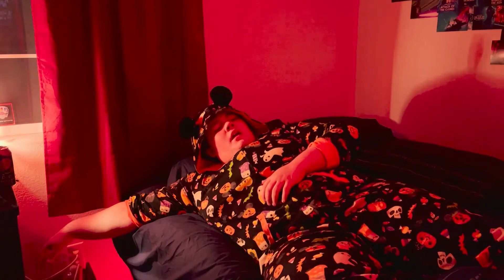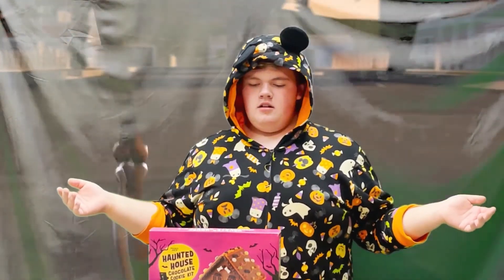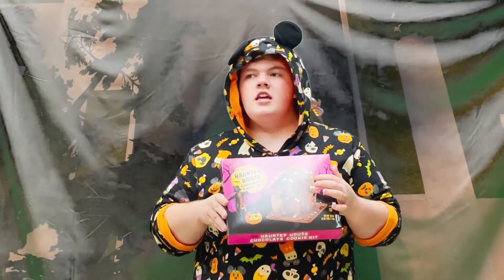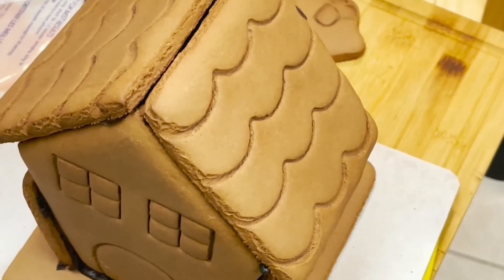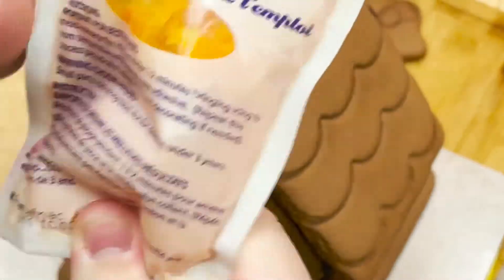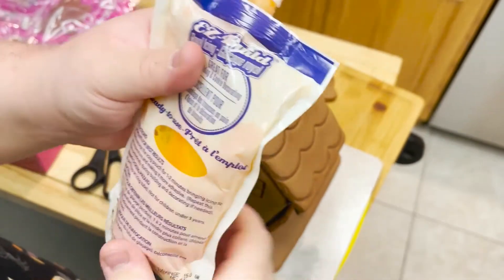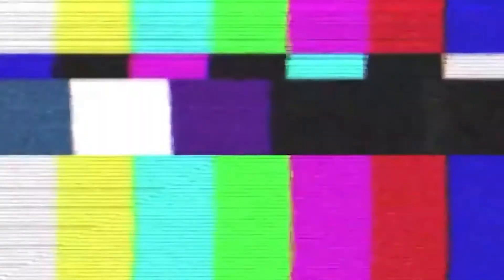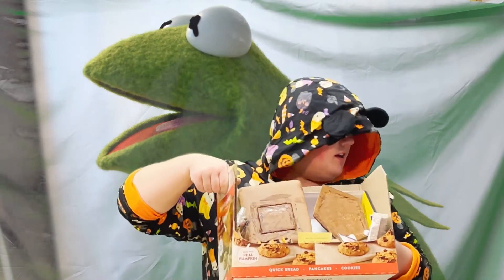Zach Cooks Food: Chocolate Haunted House Cookie Kit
If I have to make one more god damn cookie assembly kit, I'm going to become a lasagna.

ALSO SORRY FOR THE TECHNICAL ERROR! THIS WAS SUPPOSED TO GO UP ON FRIDAY AND THEN IT CUT THE VIDEO SHORT CAUSE THE FILE GOT CORRUPTED!